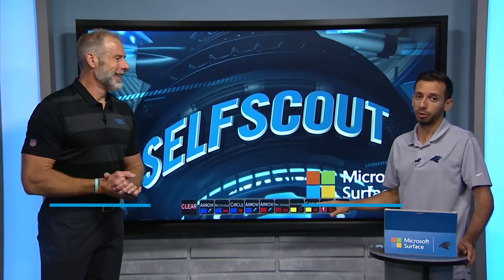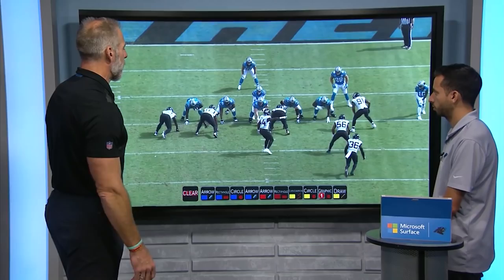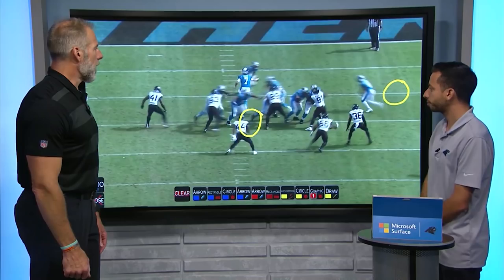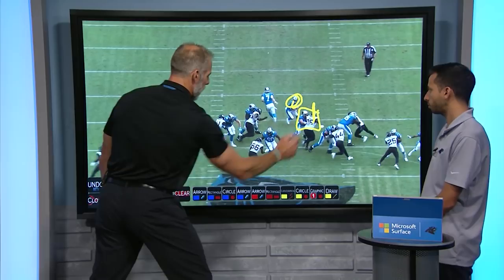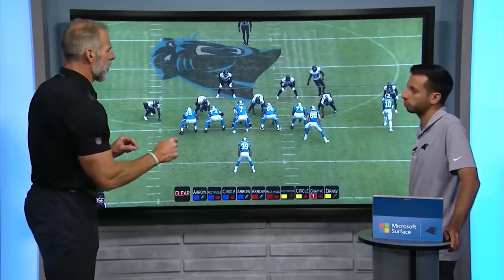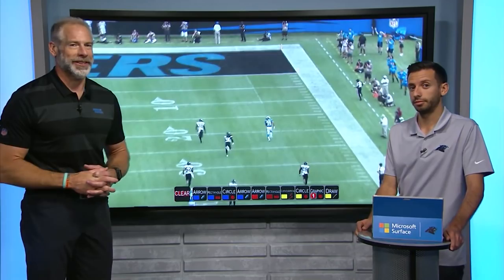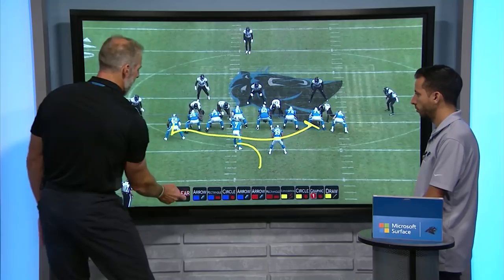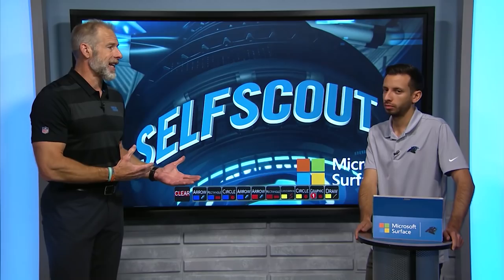Run Game Was in the Zone vs. Jacksonville | Panthers Self Scout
Kevin Donnalley and Max Henson take a closer look at some of Carolina's big runs from a spectacular 285-yard effort.